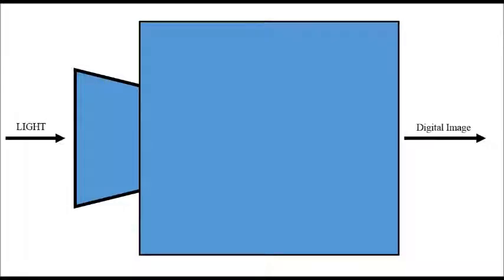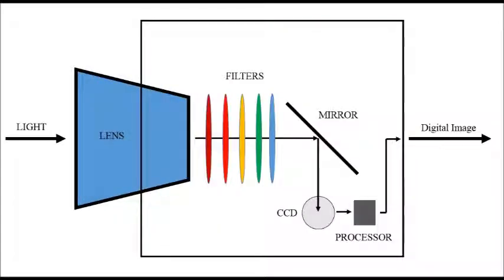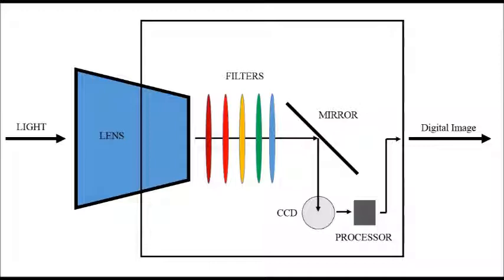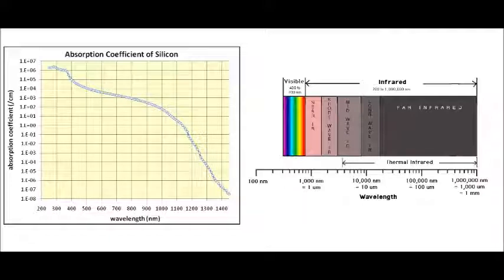Infrared Wavelength Filtering For Security Cameras